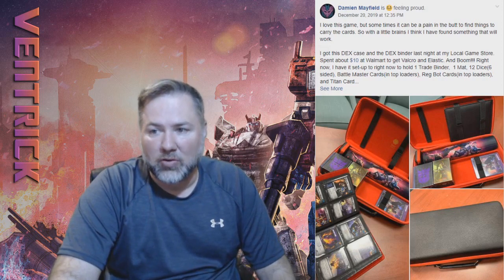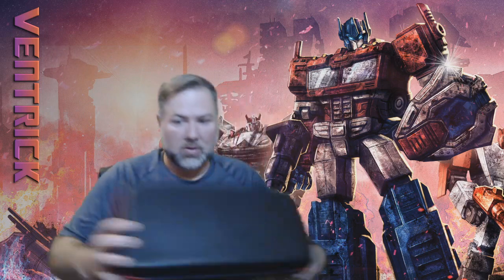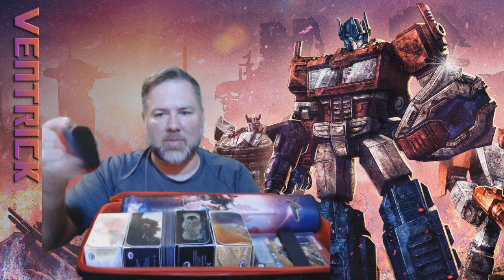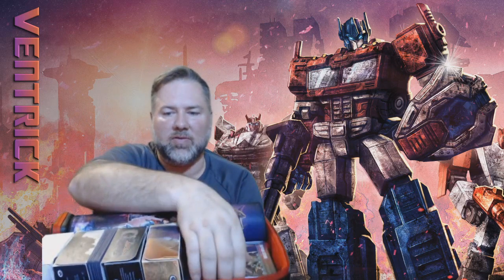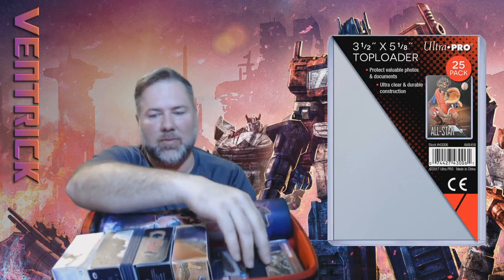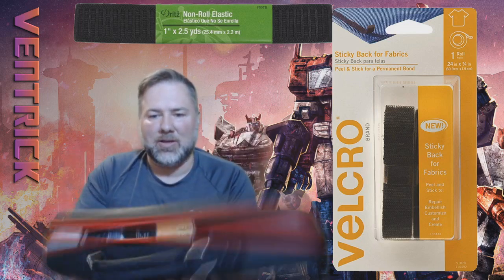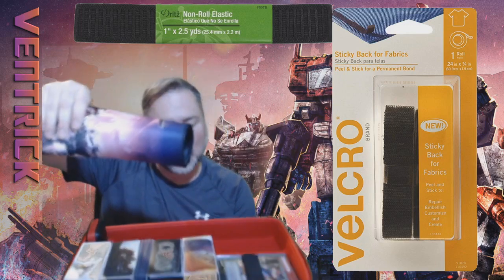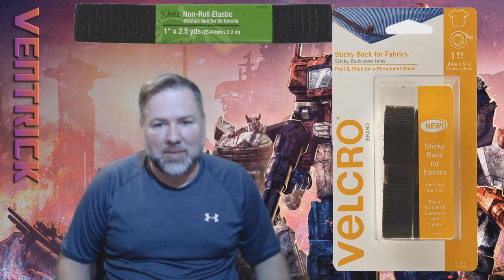Transformers TCG - Custom Dex Protection Carrying Case Review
I have been seeing a lot of reviews for the BCW Prime X4 Deck Box for The Transformers TCG. I decided to do a review of my custom DEX Protection Carrying Case that I use to carry my Transformers TCG Decks and Character cards.